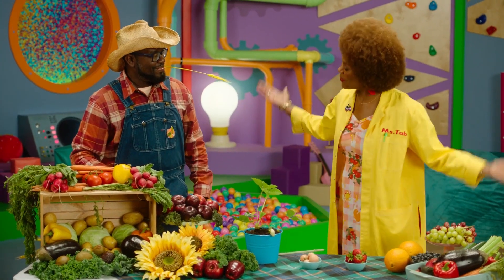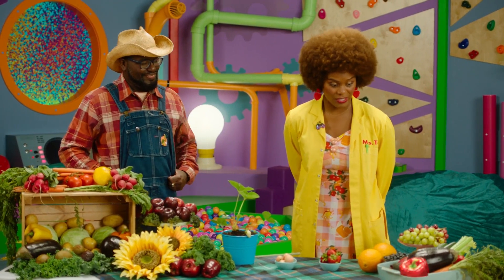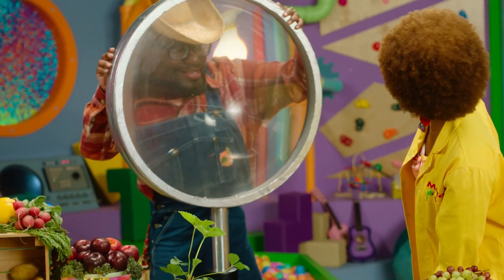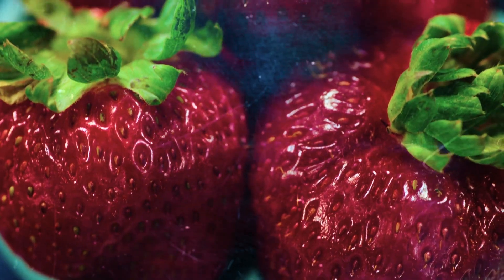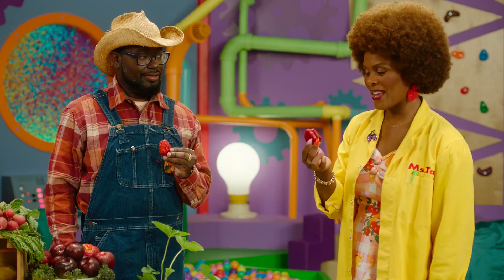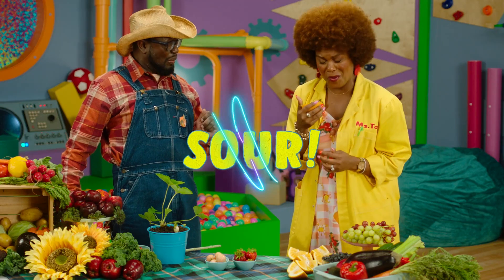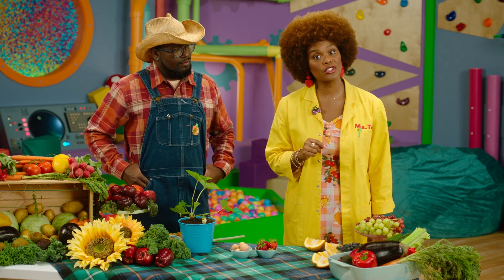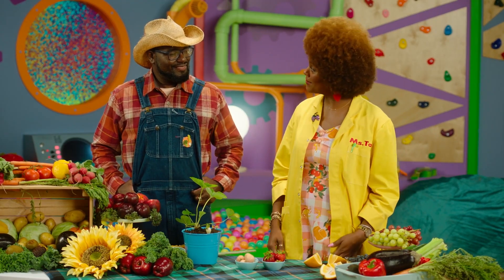Ms. Tab's Lab: How Things Grow | Educational Videos for Kids | Fun Activities for Preschoolers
Farmer Seymore Sprouts (Lil Rel Howery) joins Ms. Tab in her lab to learn about how things grow. Ms. Tab learns that humans are like fruits and vegetables where everything starts out small and we don't know how big they are actually going to be until they grow. And not just growing from the outside but also growing from the inside.